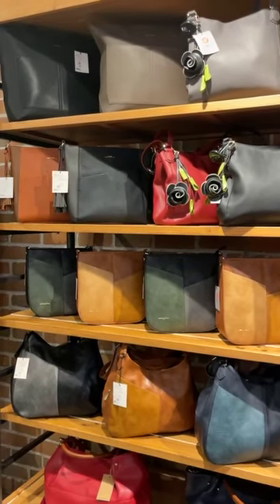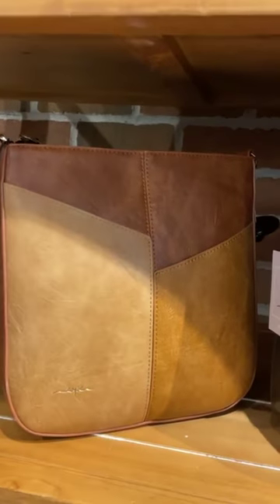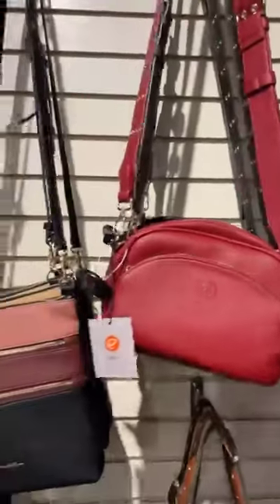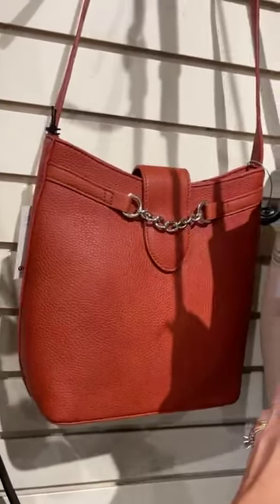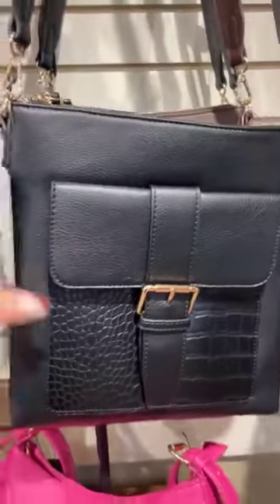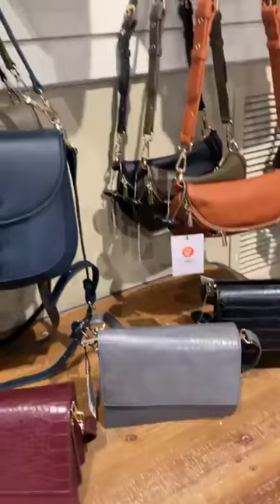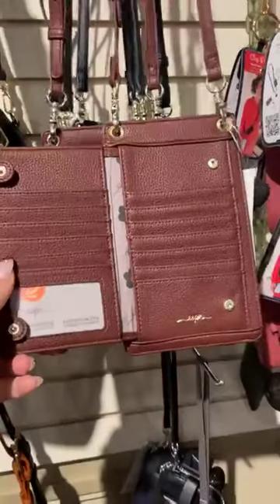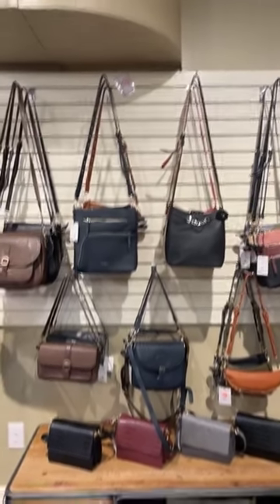New Espe Vegan Handbags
All with Espe are materials are ethically sourced, responsibly made and designed in Toronto.
Now available in our boutique here at Cindy's
585 Seacliff Drive Kingsville
Ontario Canada